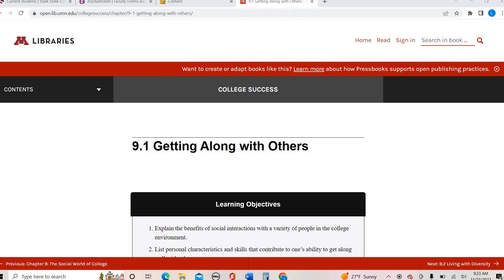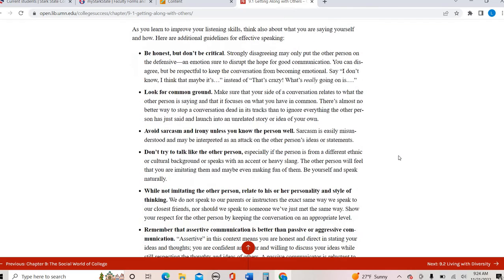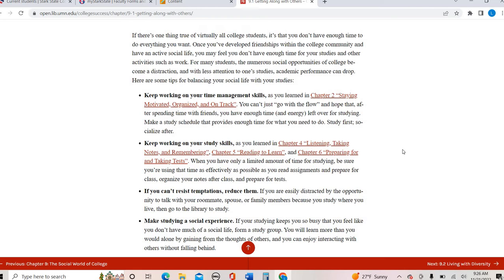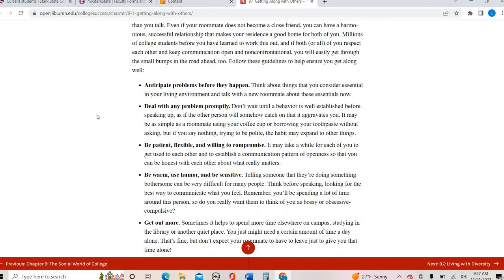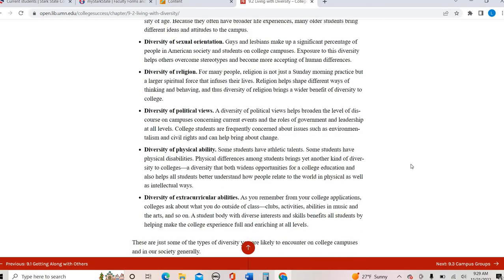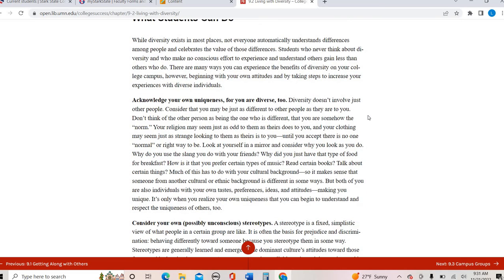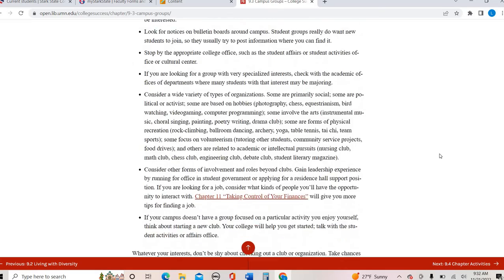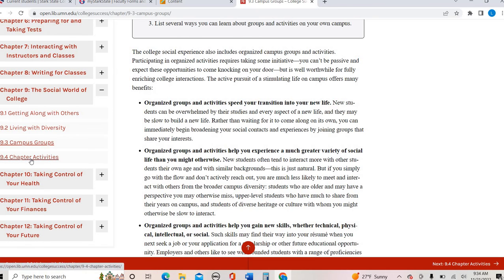SSC101 Chapter 9 Lecture Video